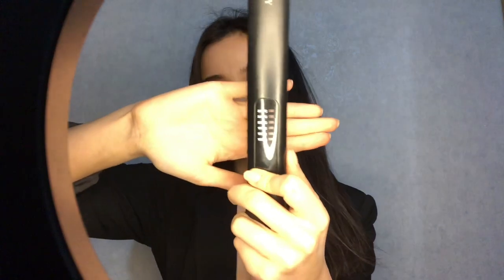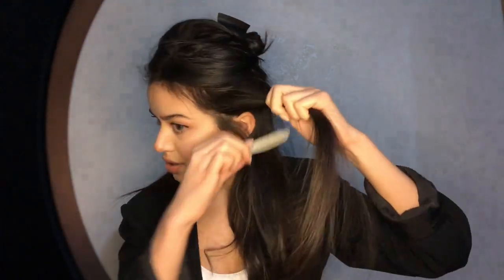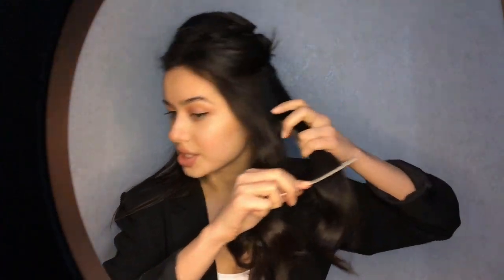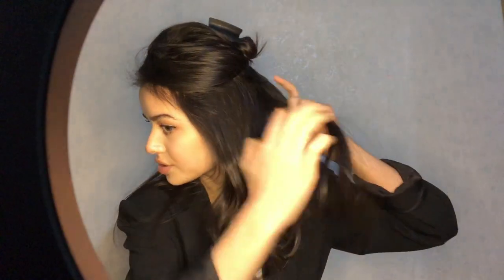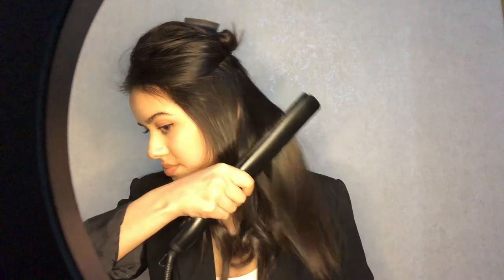How I FAKE A BLOWOUT || Salon BLOWOUT At Home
Hi Angels! ♡
I have gotten a lot of questions about how I usually style my hair.
This is my quick and easy hair tutorial on how to achieve a salon blowout at home.  Hope you like it.

RECOMMENDED VIDEO:
⚫Dick Appointment | Makeup Tutorial